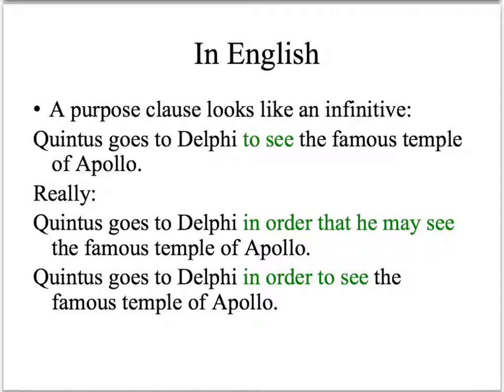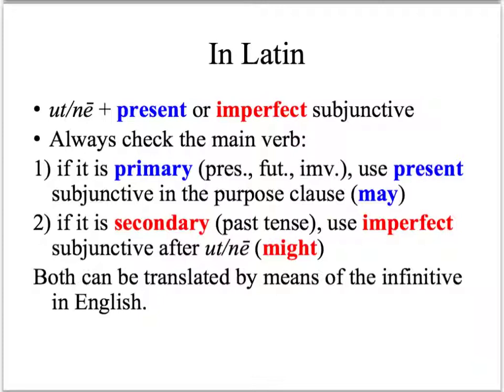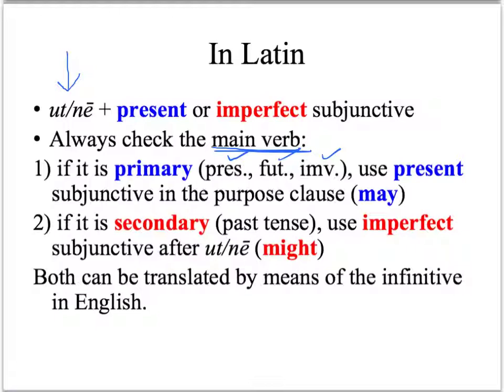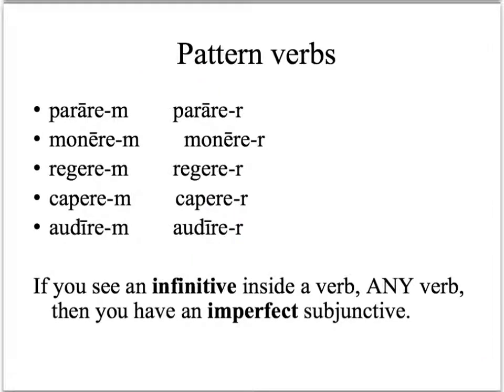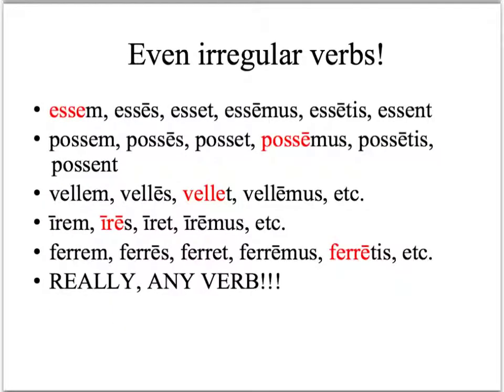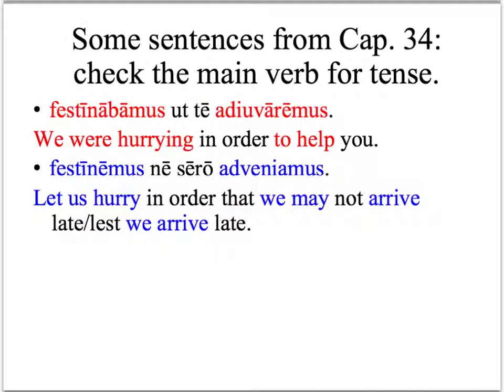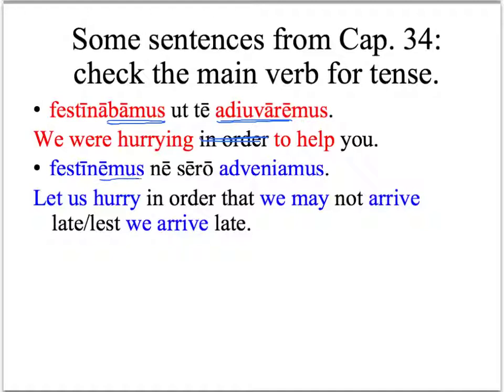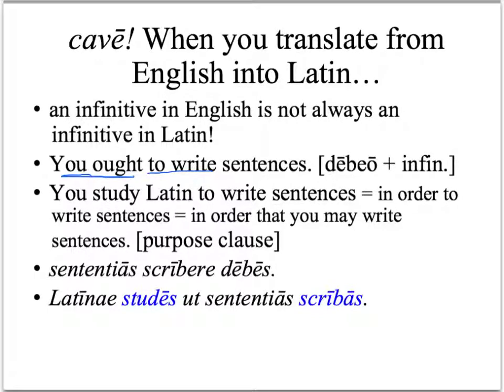EE Movie olc34purposeclauses